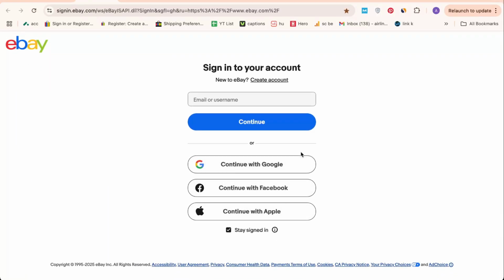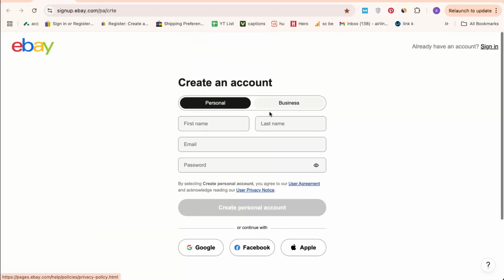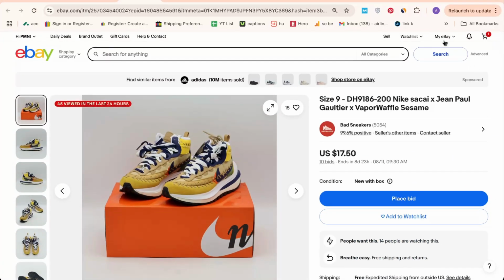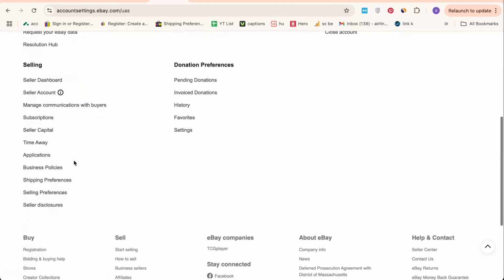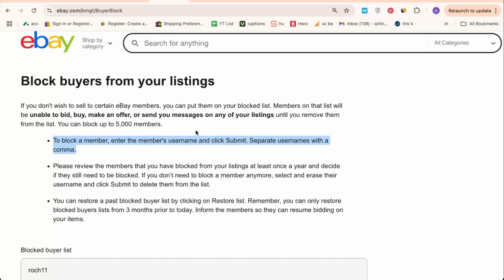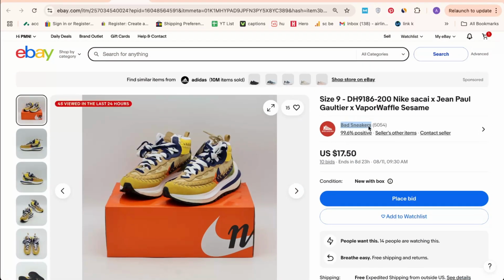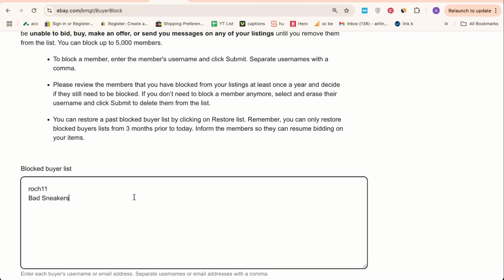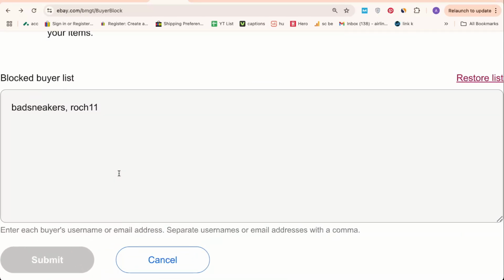How can I Block a Buyer on ebay on site, app, from purchasing 2026 Easily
In this video I have shown how to block a buyer on eBay using both the website and mobile app in 2026. Blocking a buyer prevents them from purchasing your items or sending you messages if they’ve caused issues in the past.

You'll learn how to access the Blocked Bidder/Buyer List, add usernames, and restrict problematic buyers from interacting with your listings. This step-by-step guide also covers tips for identifying red-flag buyers, managing your selling preferences, and protecting your seller performance.

Whether you're a small seller or a high-volume store, this tutorial helps you stay safe and in control on eBay.